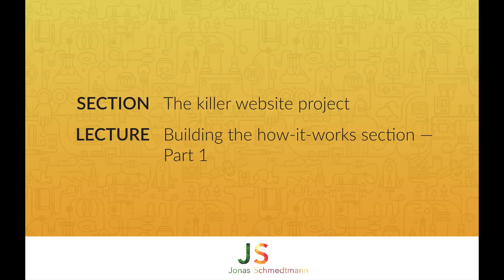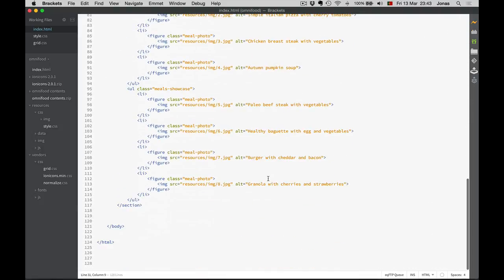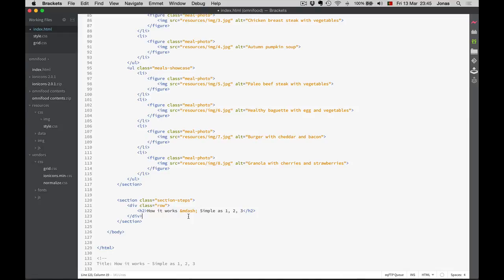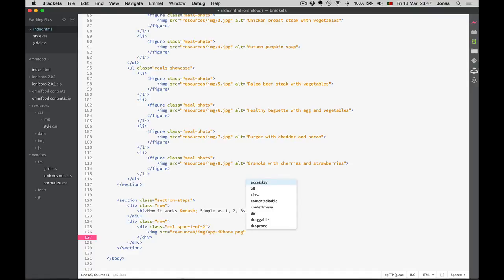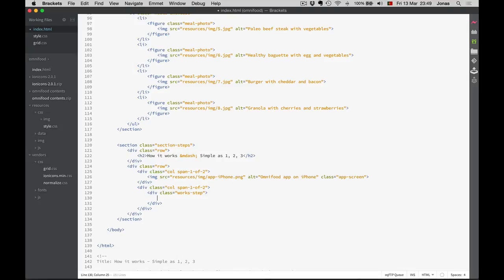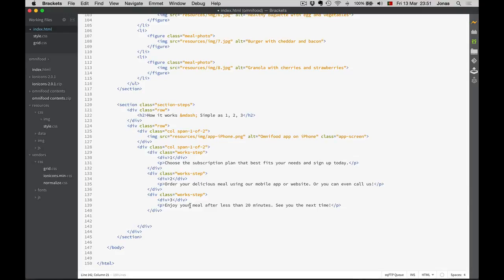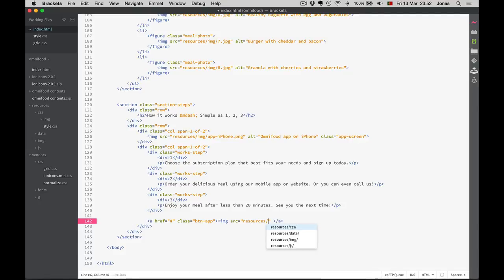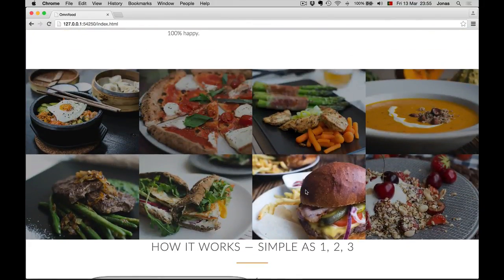36 Build Responsive Real World Websites with HTML5 and CSS3